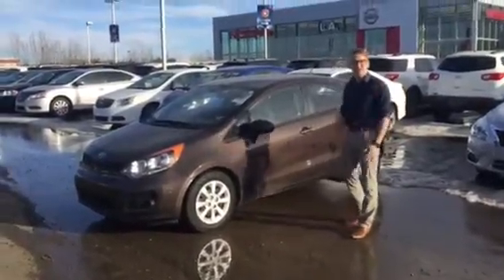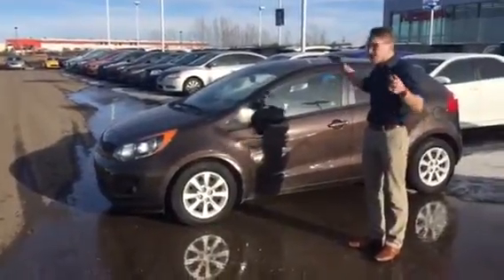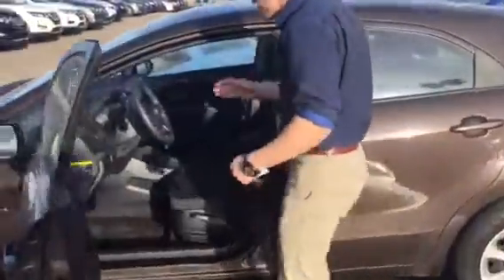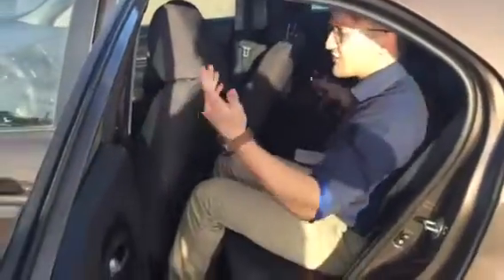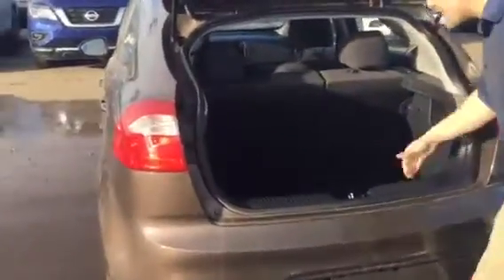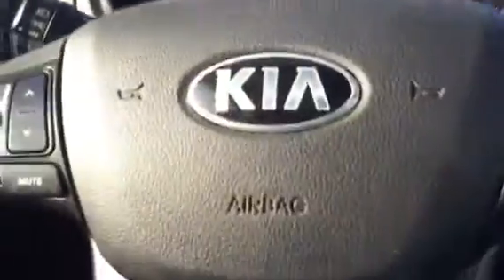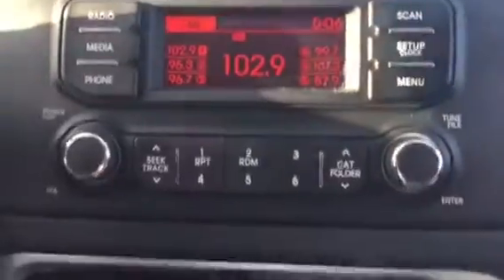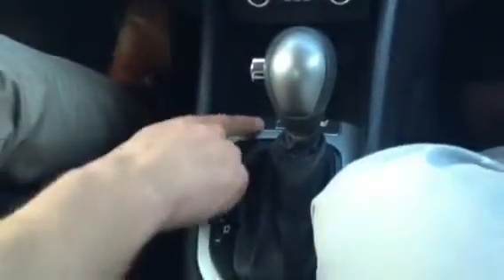Bill check this out